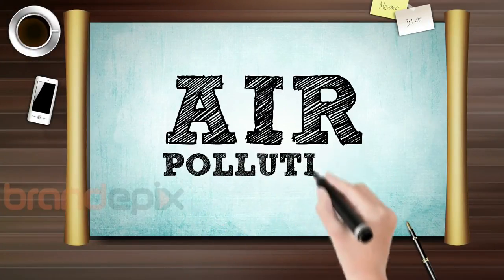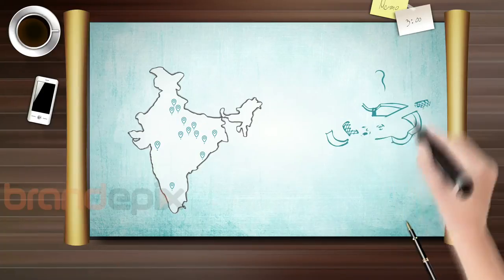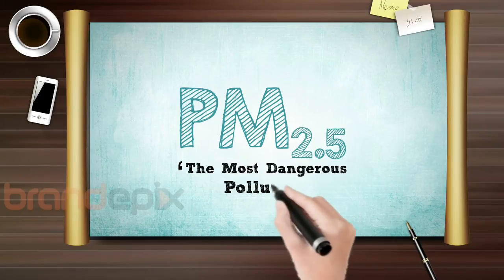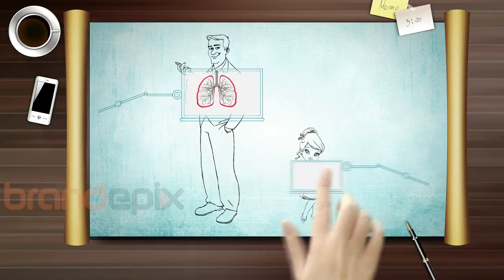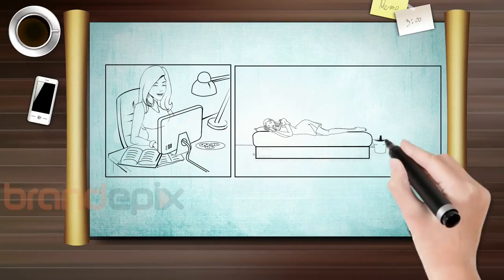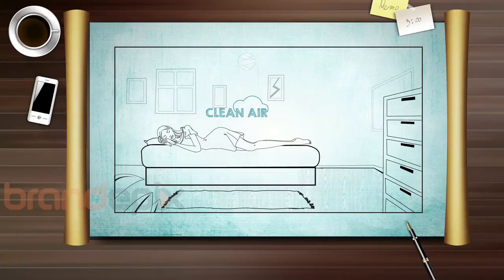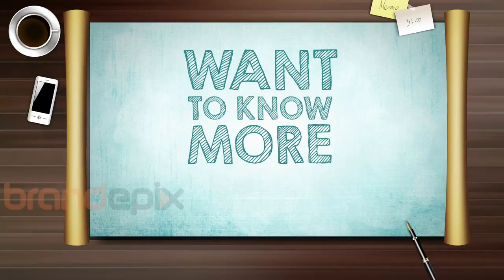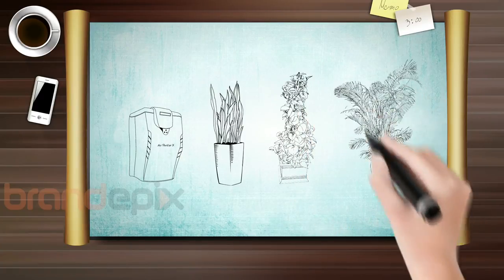PbcNet - Explainer Video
Brandepix.com is an ANIMATED EXPLAINER VIDEO PRODUCTION COMPANY. At Brandepix, we give you, Explainer videos, 2D Animations, Whiteboard Animations, infographic Animations, Stopmotion and Typography Animation that are simple, direct, and hard-hitting.